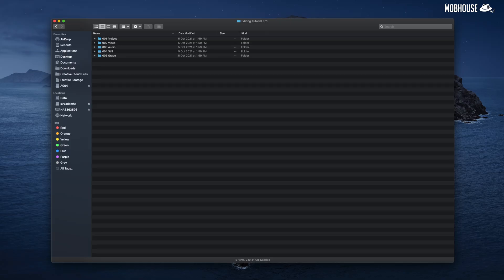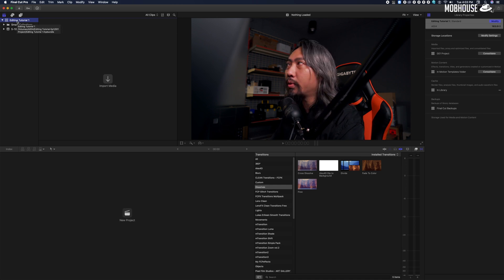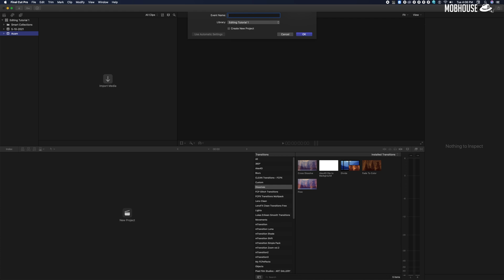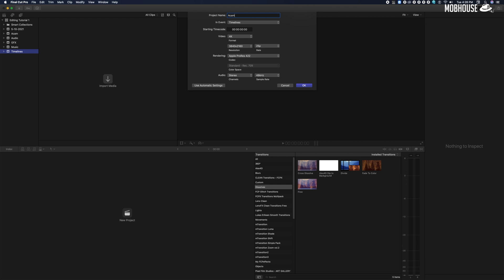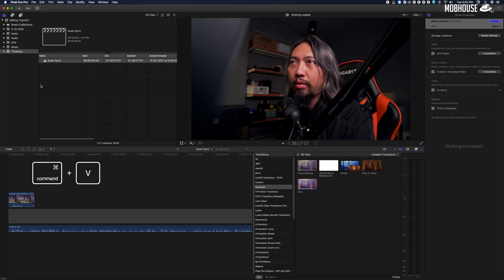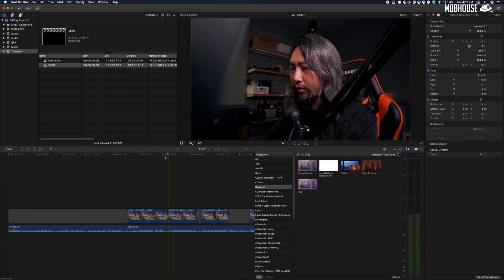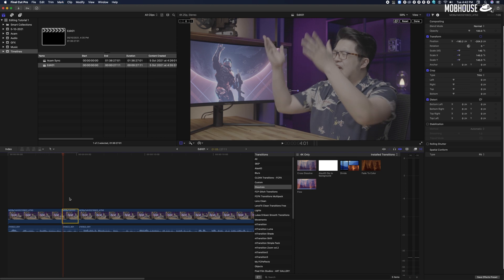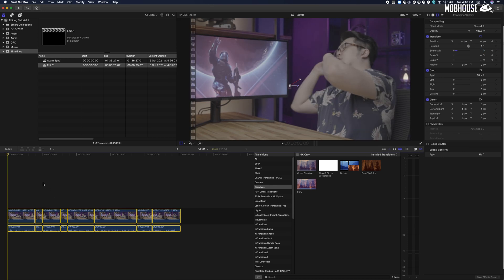Video Editing Basics - Timeline Assembly Tips & Tricks (Fix It In Post)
Welcome to MOBhouse’s first ever editing tutorial. Before we get started let me introduce myself; my name is Azrai, an editor here at MOBhouse. I started editing in 2007 doing commercials, travelogues, reality shows, etc.

Somewhere in August last year I joined MOBhouse and now here we are. Okay… enough about me. Today I'm gonna share with you guys on how to start a new project and do some basic assembly and editing. Let’s get choppin’

Content:
00:00 - Intro
00:40 - Software Disclaimer
01:00 - Allocating & Organizing Storage
01:40 - Creating New Project
03:05 - Organizing Project
04:26 - Creating Timelines
06:30 - Assembly & Edit
09:09 - Results
10:06 - Outro